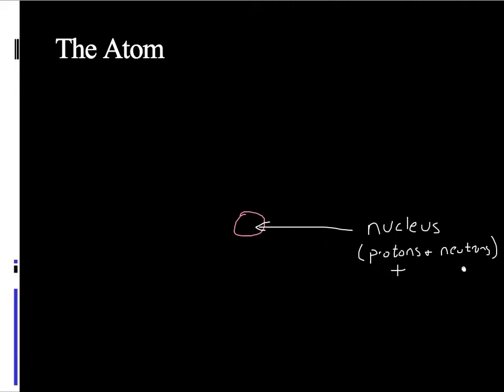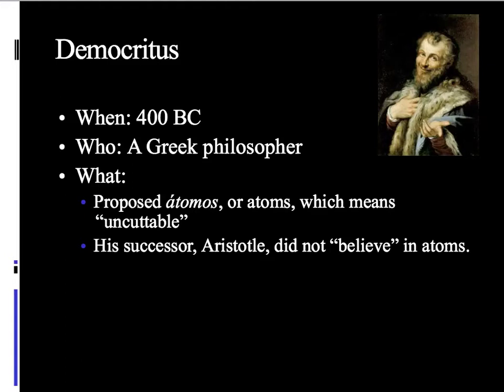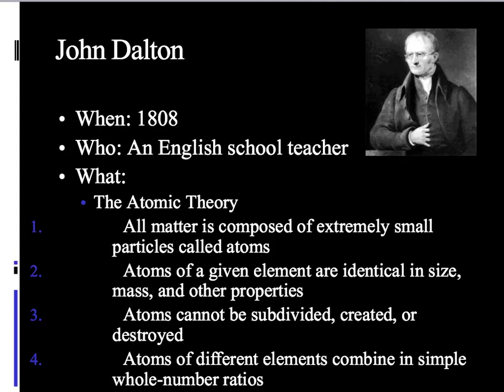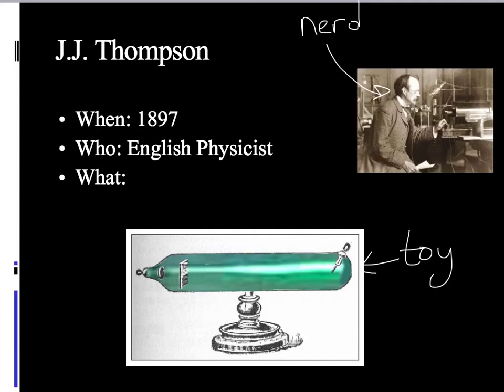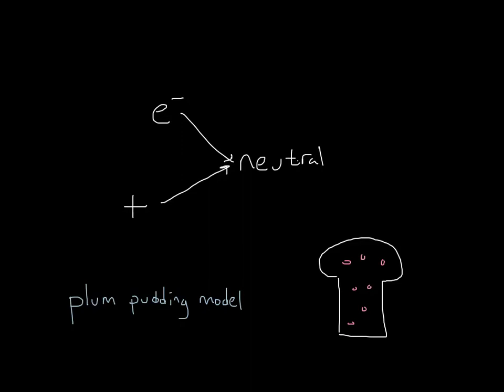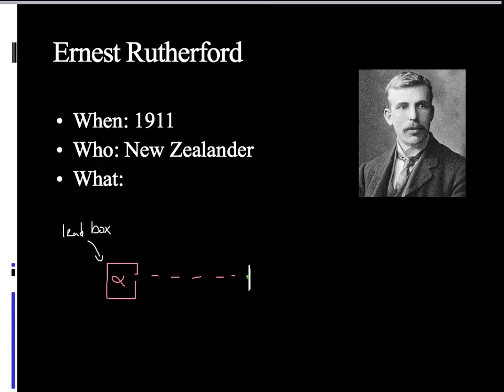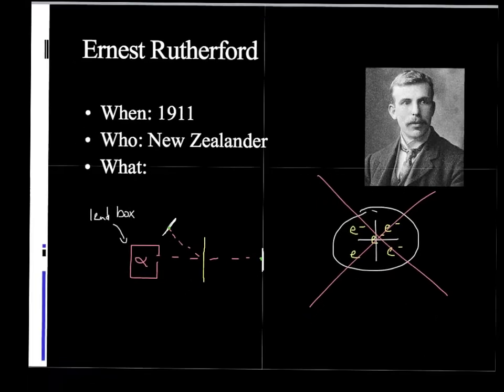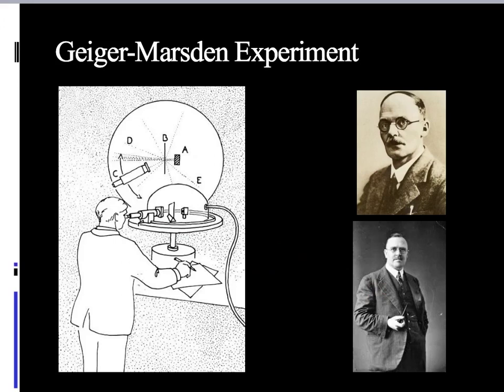1: Atomic History